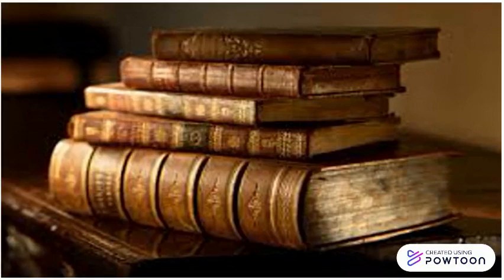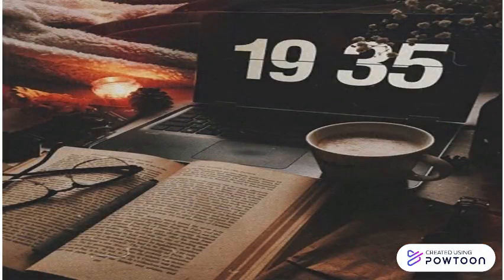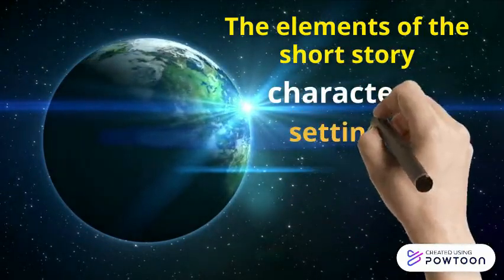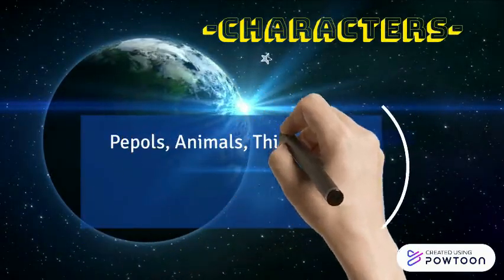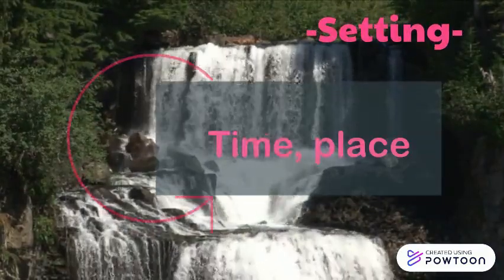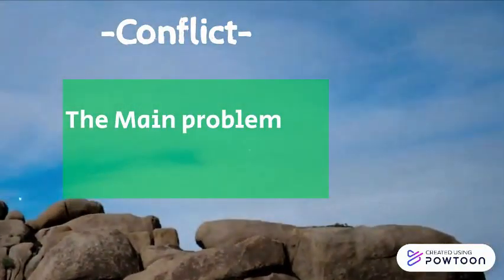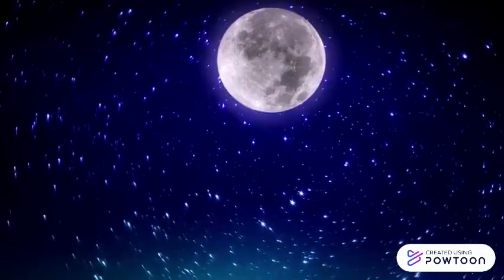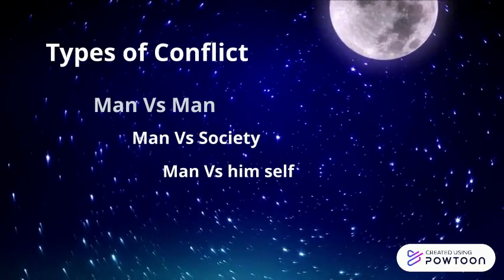structure of short story